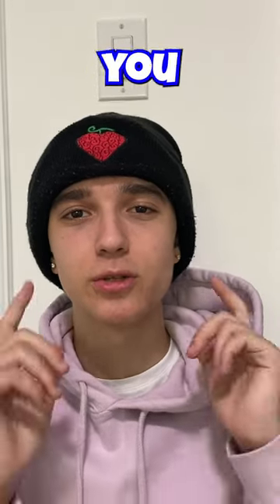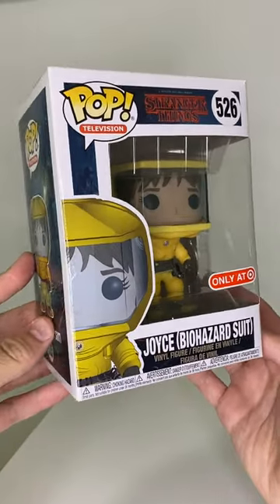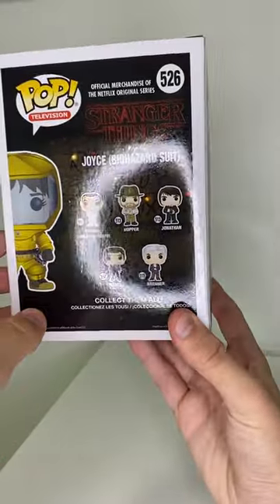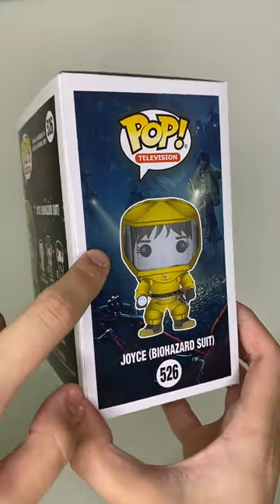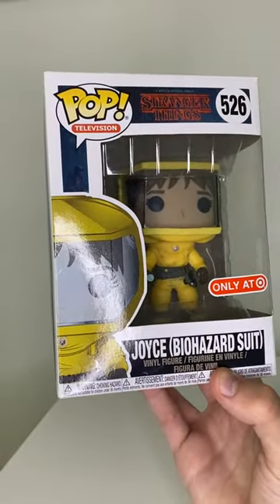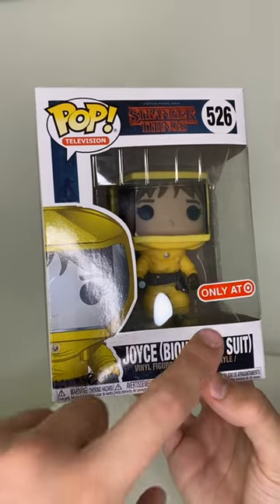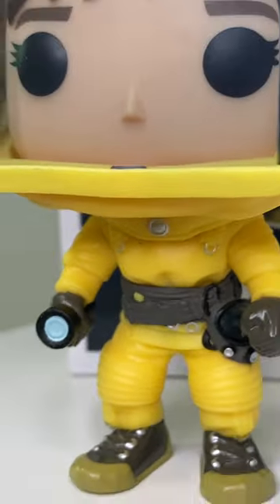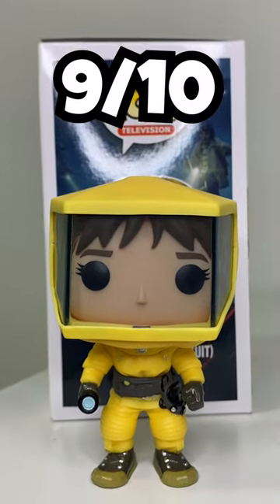Stranger Things Joyce Funko Pop Unboxing